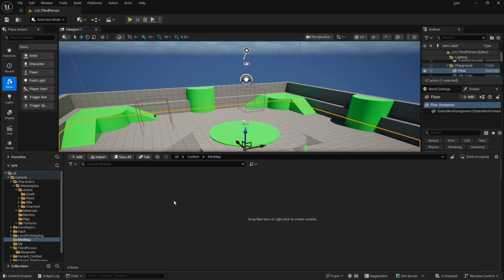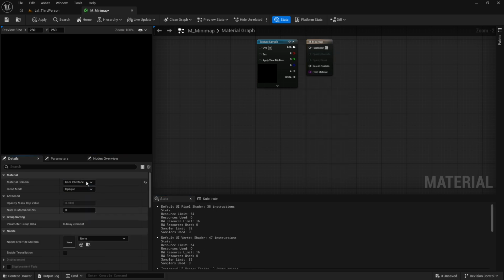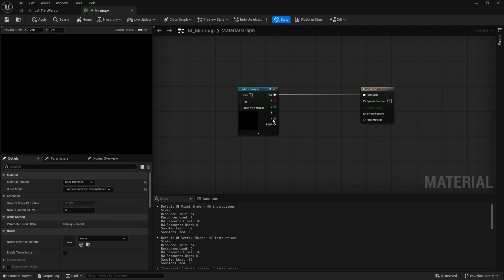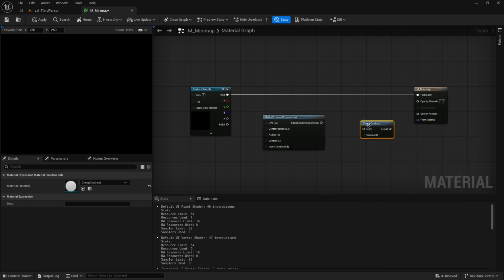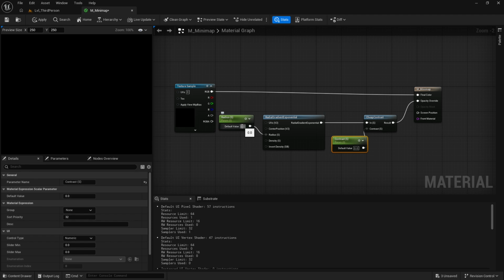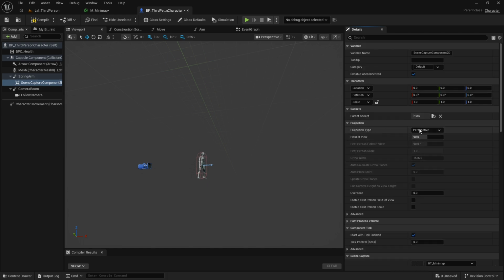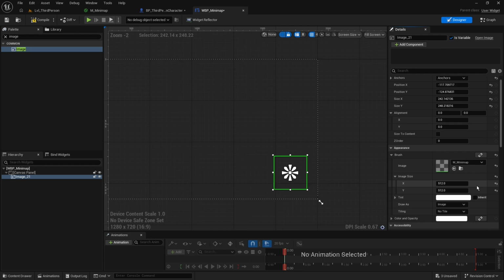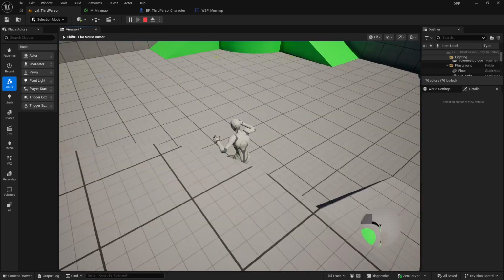How to Create an Optimized Minimap in Unreal Engine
Welcome to Code On Fire! 🔥 In today's tutorial, we are building a fully functional, real-time minimap in Unreal Engine from scratch.

Instead of just slapping a camera on a character, we'll follow engine best practices to ensure your map is clean, professional, and highly optimized. You'll learn how to properly set up a Render Target 2D for UI, create a procedural circular material using Radial Gradient Exponential, and configure an Orthographic Scene Capture that won't ruin your game's performance.